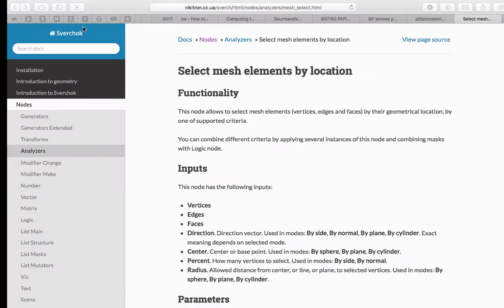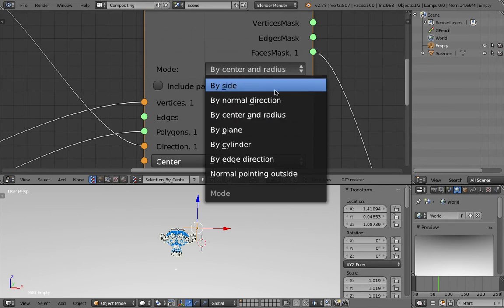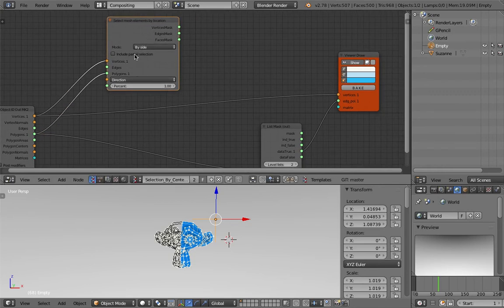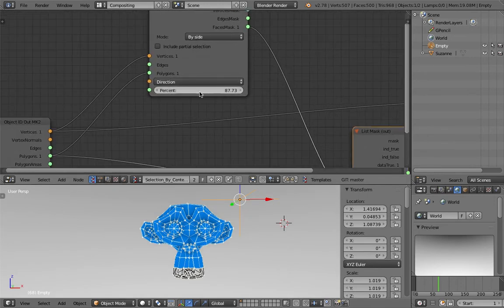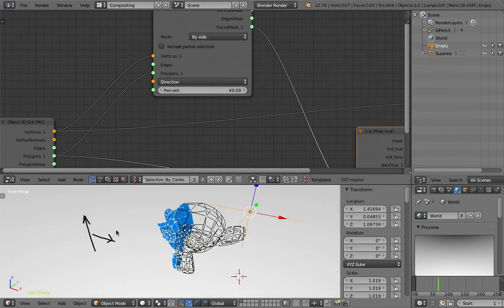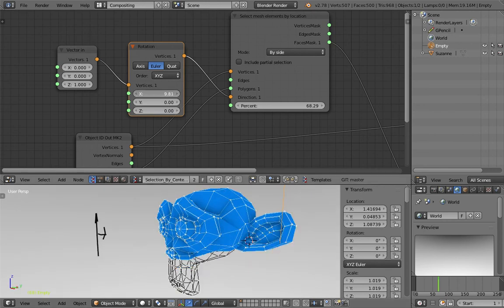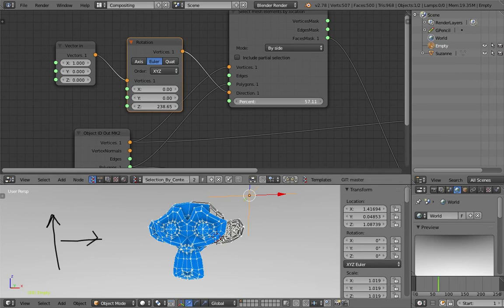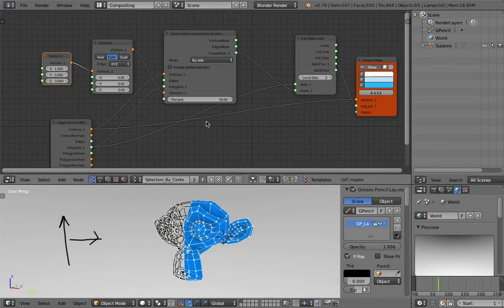BS / SV Selection By Side Direction (LIVENODING413)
A further look into this Selection Node, this time we can select by DIRECTION or SIDE specified. This mode has PERCENTAGE parameter so you could easily get whole selection or half or whatever percentage you want.